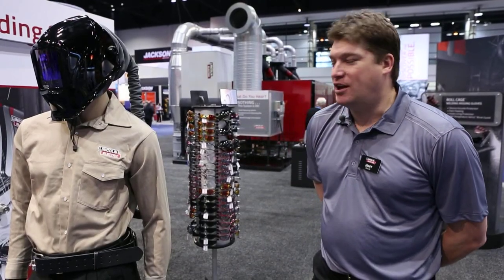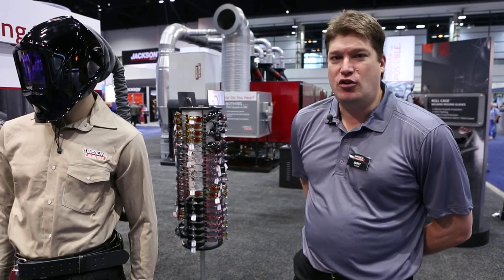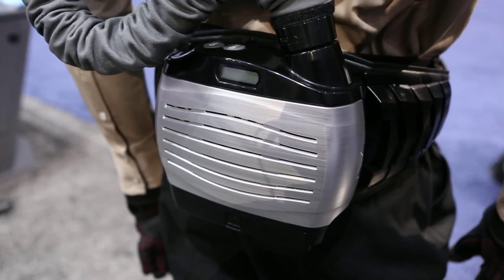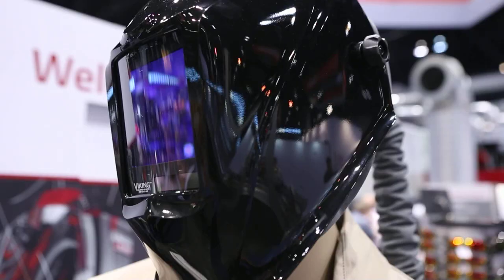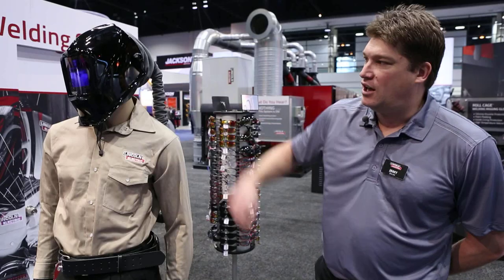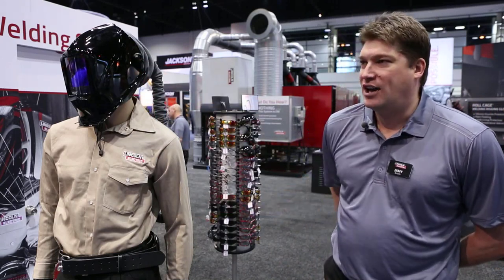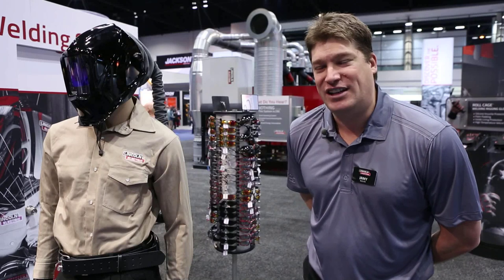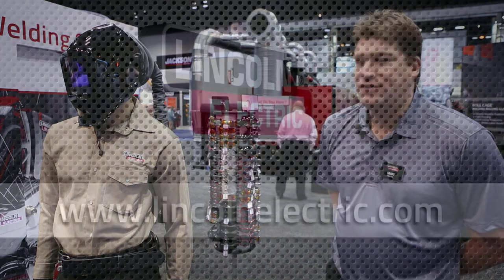Lincoln Electric PAPR (Powered Air Purifying Respirator)